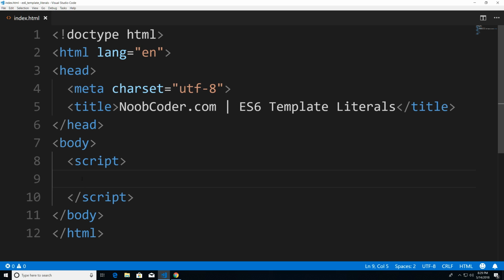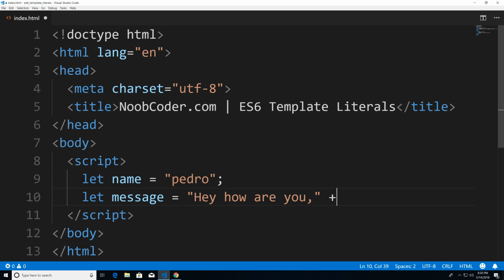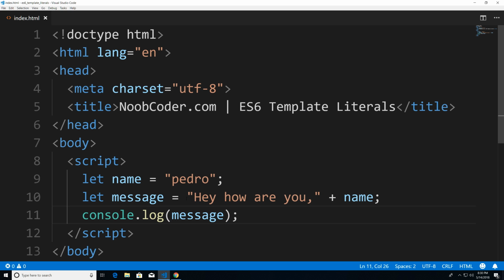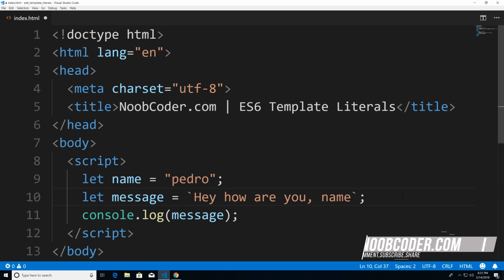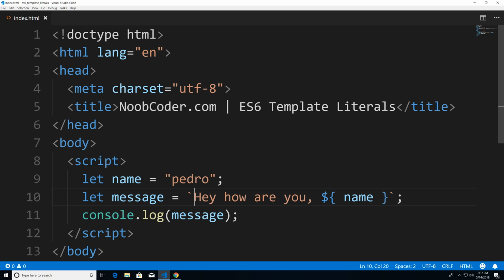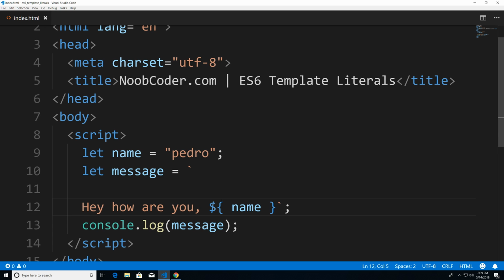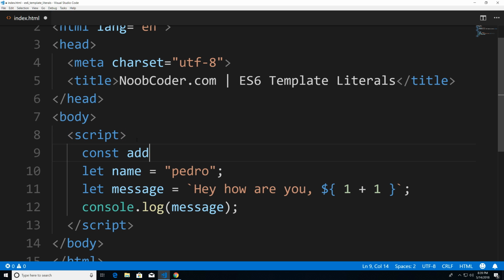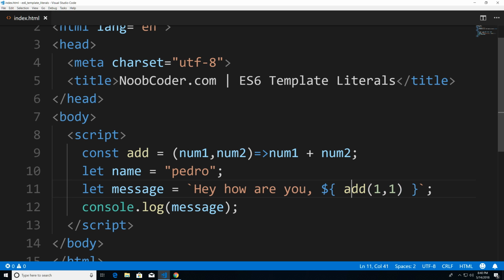JavaScript ES6 Template Literals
Learn how to use template literals in JavaScript ES6. Template literals bring String interpolation to JavaScript which allows you to easily write html within JavaScript without the hassle of using string concatenation in order to write html to display to the user.